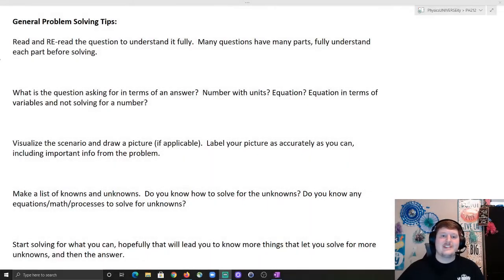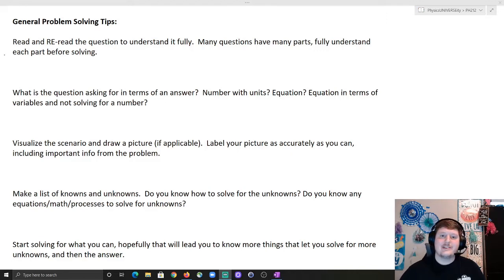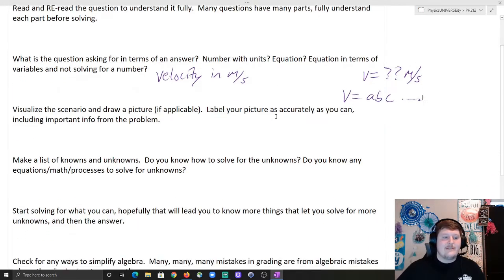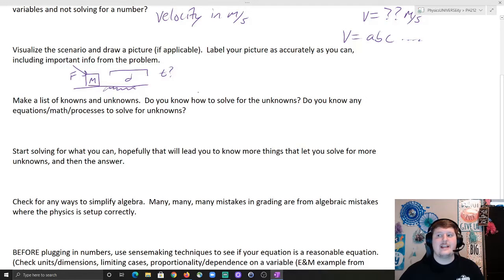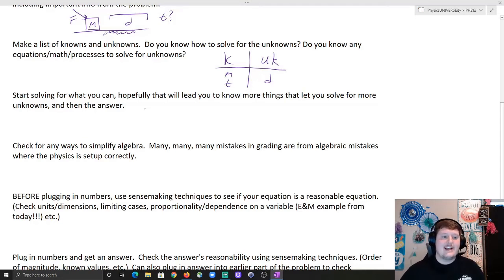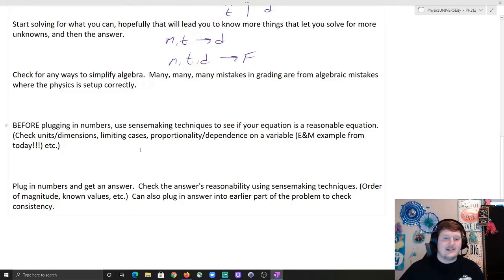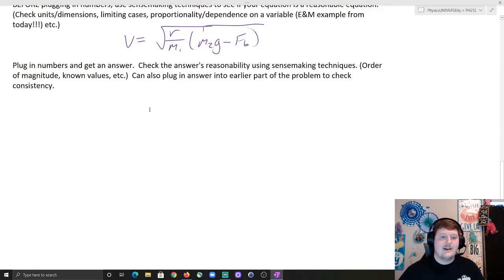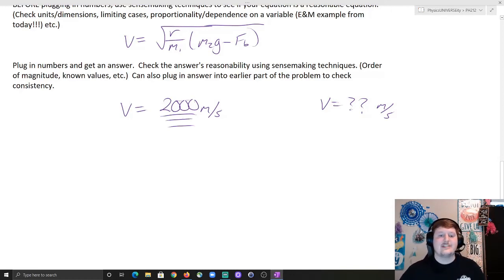Physics Problem Solving Tips and Tricks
Physics Problem Solving Tips and Tricks to help you ACE your homework and Exam questions!  Learn about how pictures, listing knowns and unknowns, and sensemaking techniques can improve your scores!  Let us know what other types of videos you'd like to see from us!